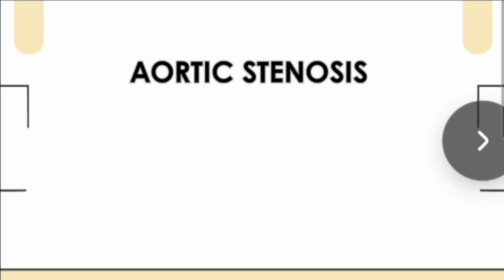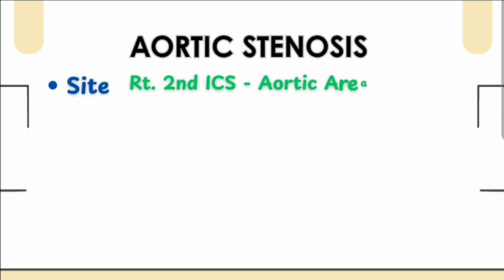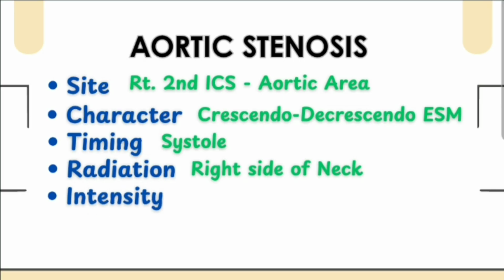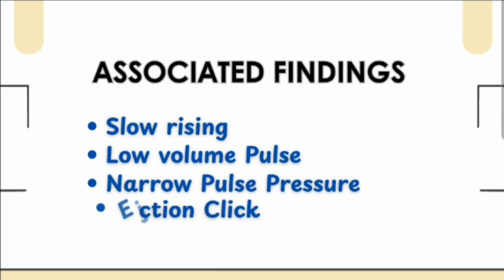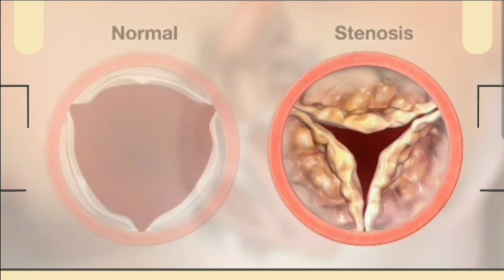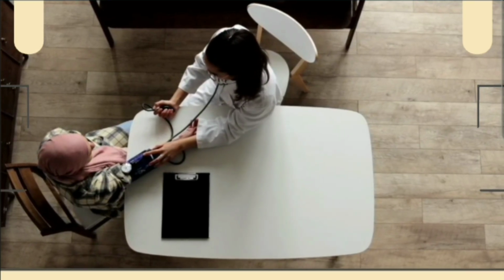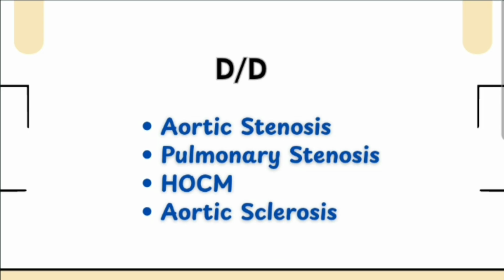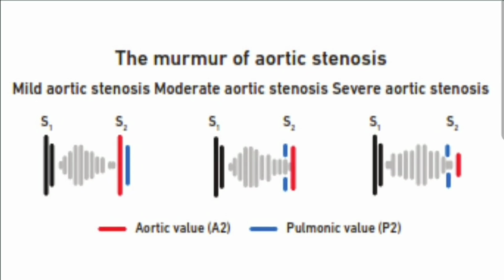How to Present a case of Aortic Stenosis in Short Case in Exam | MRCP PACES, FCPS & MD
Preparing for clinical exams can be stressful, especially when it comes to structured case presentations. In this video, I’ll guide you step by step on how to confidently present a case of Aortic Stenosis in clinical medicine exams, MRCP PACES, FCPS, MD & MBBS.

✅ What you’ll learn in this video:

How to start the case presentation (history & introduction)
Important examination findings for Aortic Stenosis
How to structure your discussion for the examiners
Common pitfalls and mistakes to avoid!

This video is especially useful for medical students, residents, and postgraduate trainees preparing for clinical exams (MBBS, FCPS, MRCP, MRCPUK, MRCPI, PACES etc.).

🎯 By the end, you’ll know how to present in a clear, systematic, and examiner-friendly way that highlights your knowledge and clinical reasoning.